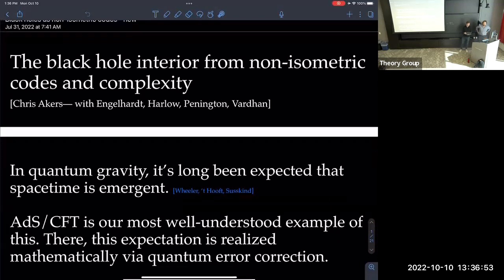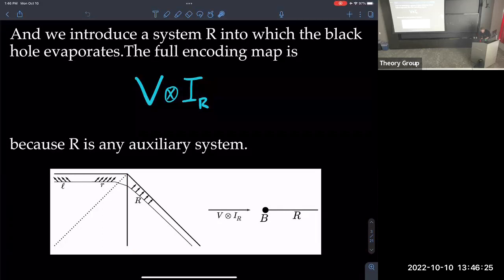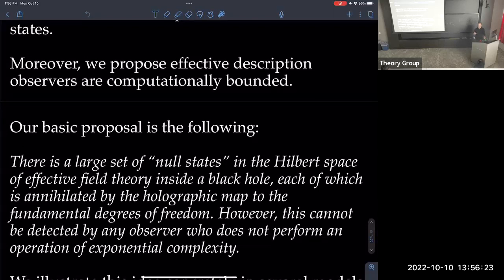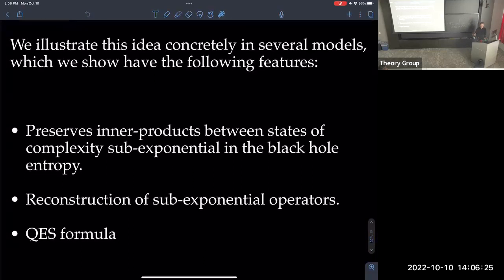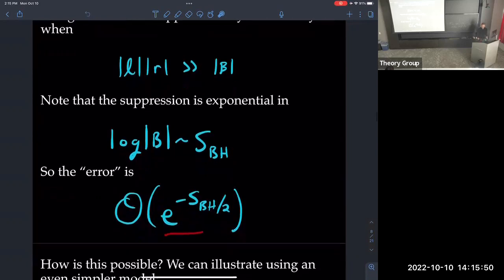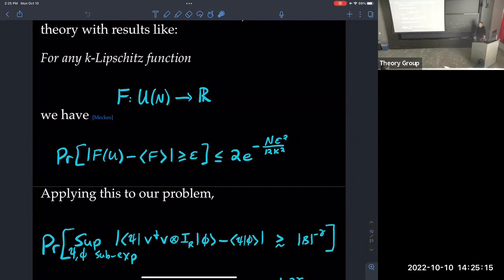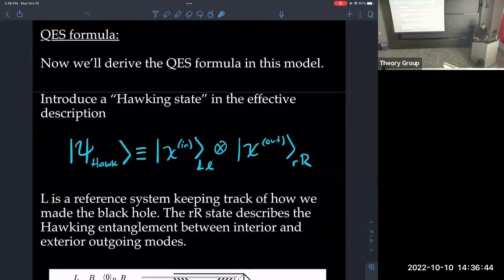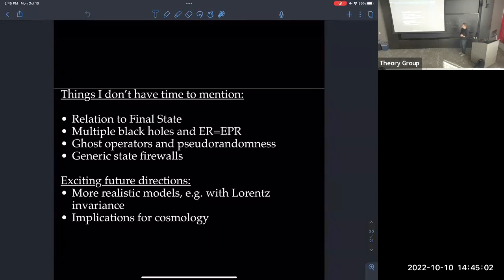Chris Akers - The black hole interior from non isometric codes and complexity - 10-10-22